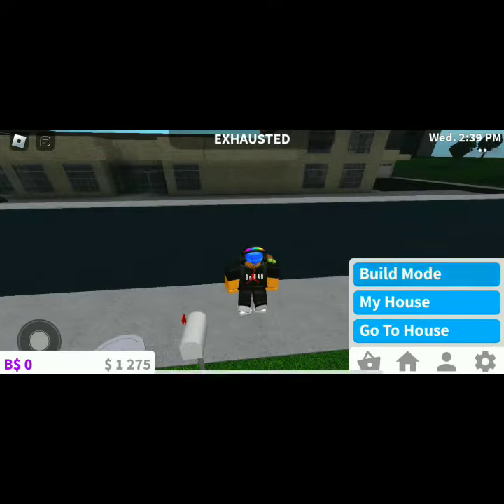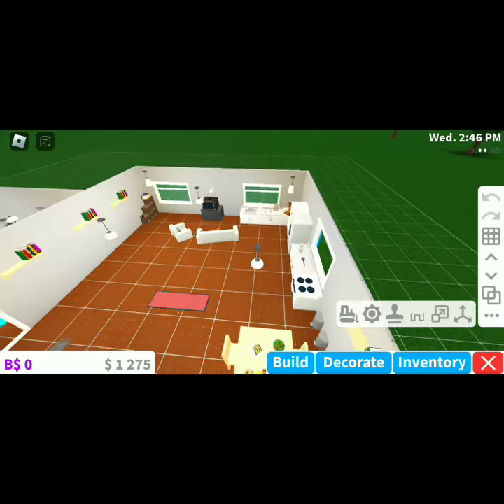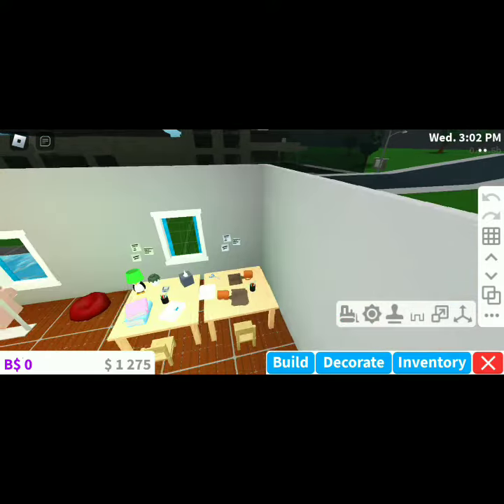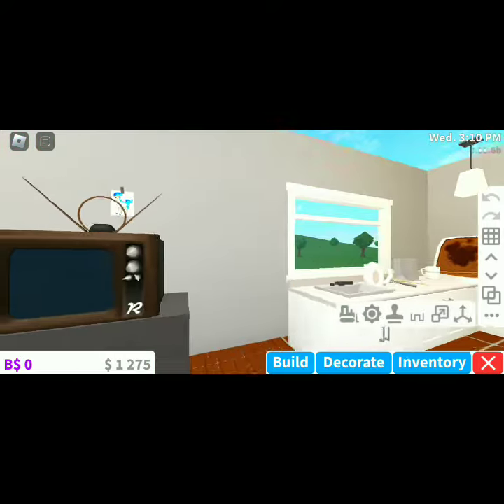a tour of my bloxburg house🏘🏡🏠🍔